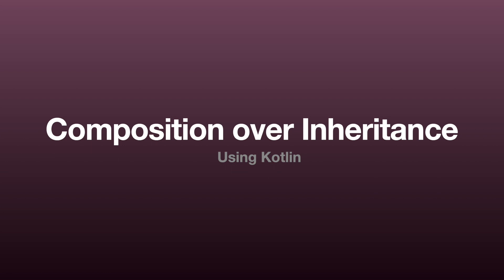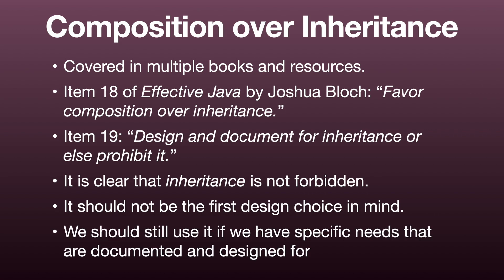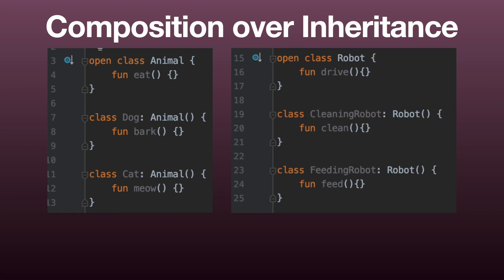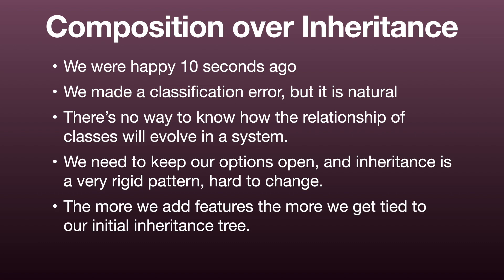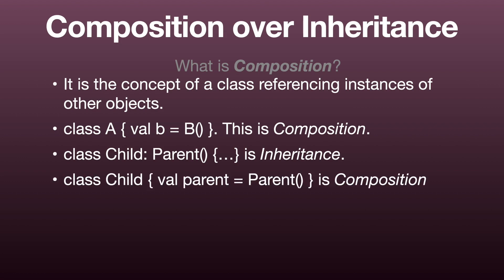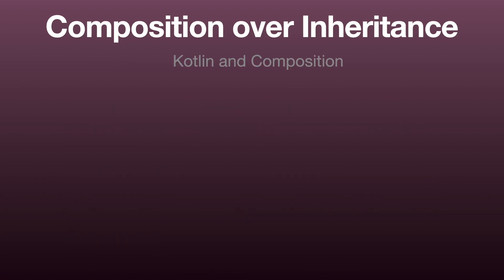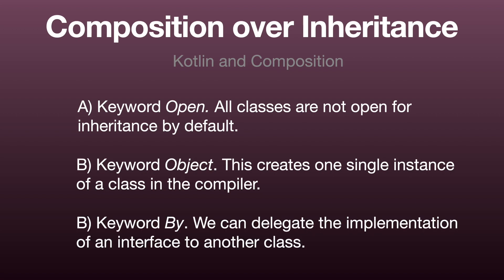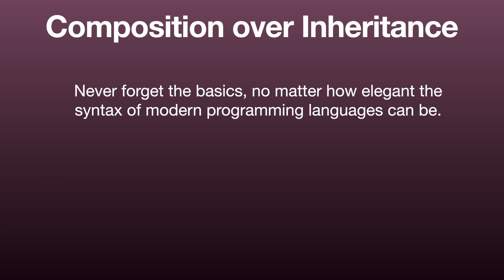Composition over Inheritance using Kotlin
Hello World, today we take a look at Composition over Inheritance, using Kotlin and leveraging some of its features that make adhering by Composition that much cleaner and elegant.